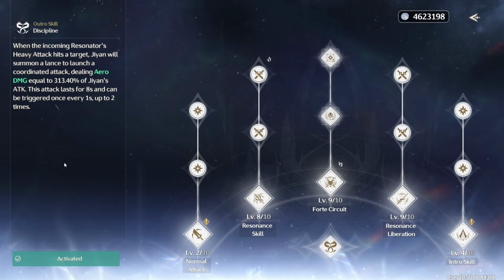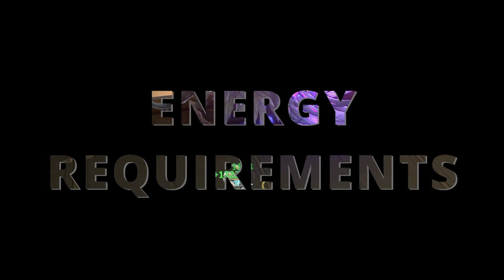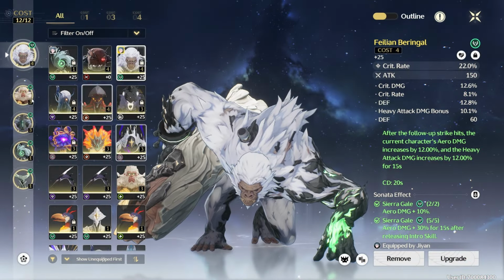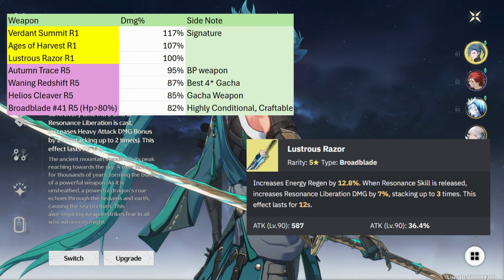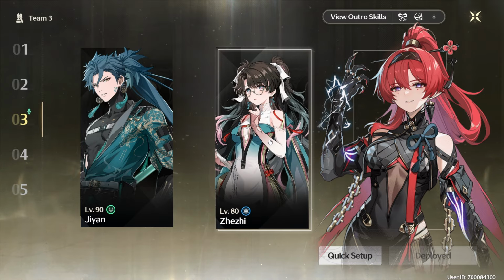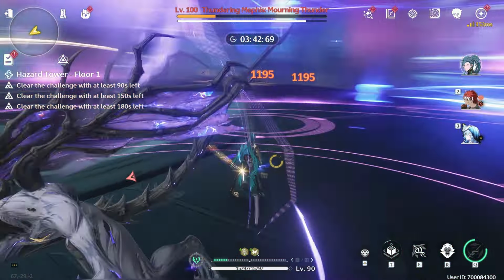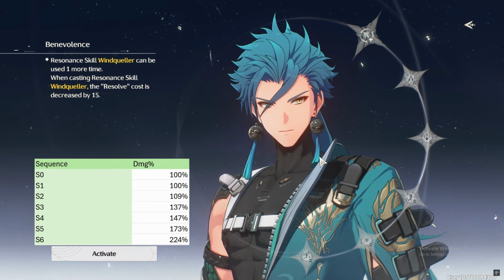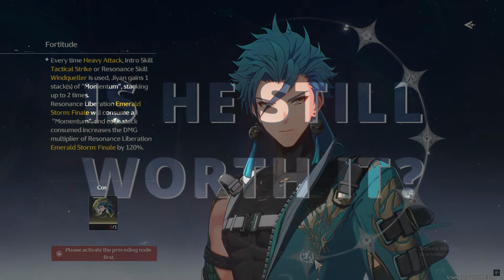UPDATED JIYAN GUIDE! Best builds - Weapons, Echoes, Teams, Rotations & More! Wuthering Waves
Jiyan is getting his first rerun and its been a while since I made his build guide, so I made an updated build guide for him where I cover everything you need to know about him which includes Kit and playstyle tips, talent priority, weapons, echoes, teams, rotations, sequences and more!

Timestamps:-
00:00 intro
00:20 Kit
02:53 Talent Priority
03:43 Energy Requirements
04:13 Echo Sets & Skills
05:31 Echo Stats & Substats
06:21 Weapons [All Weapons Ranked]
08:13 Team Comps
09:09 Rotations & Combo
11:55 Sequences [Are They Worth?]
13:38 Is He Still Worth It?